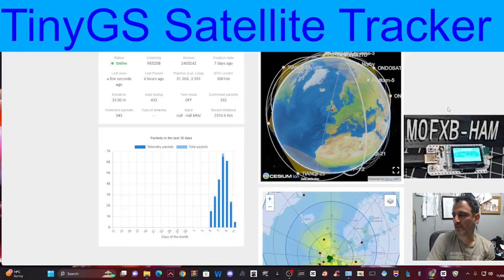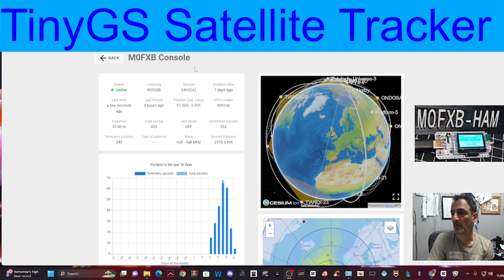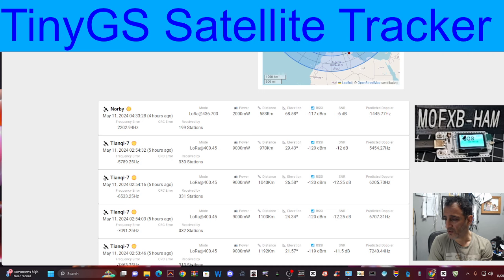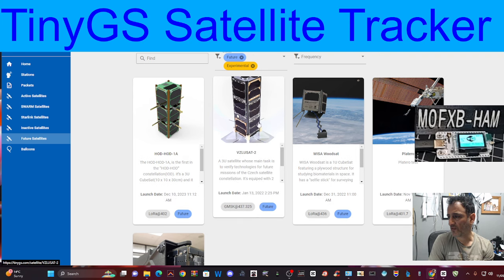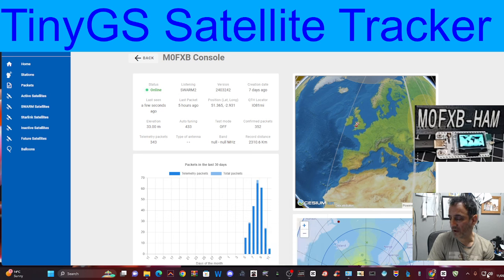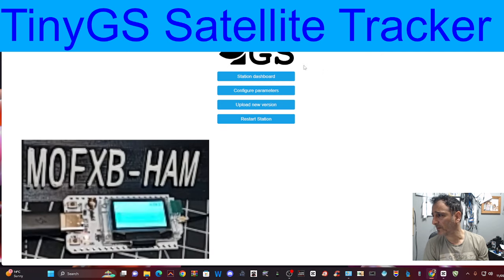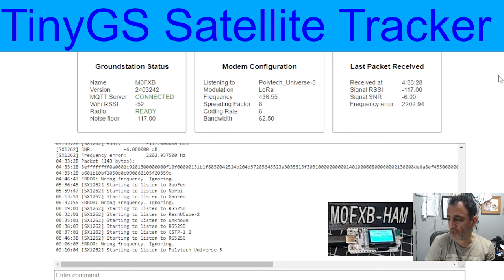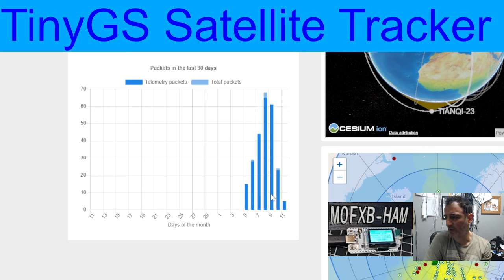Satellite Ground Station- TinyGS - Lora - M0FXB